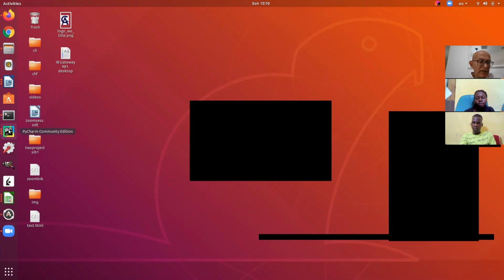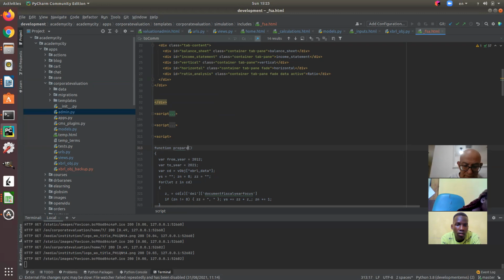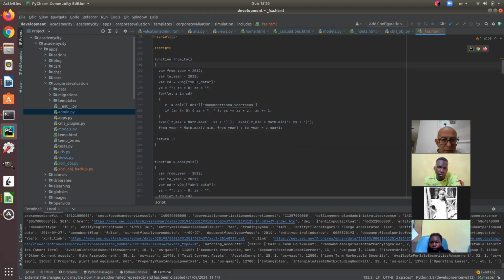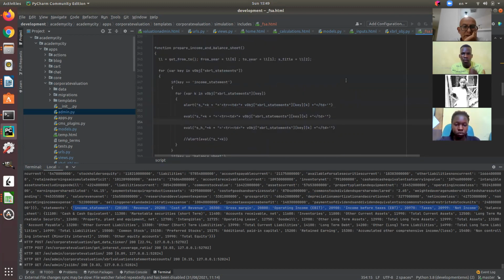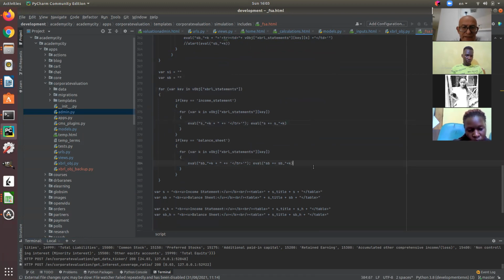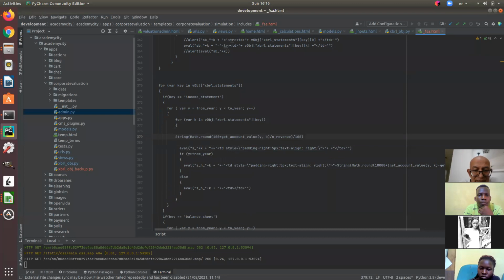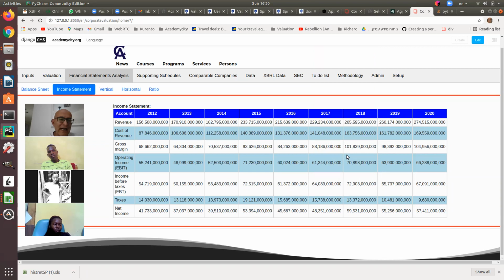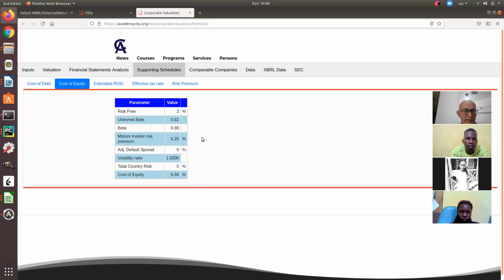CV Sep 5, 2021 session 2